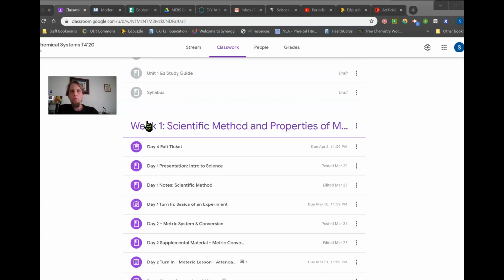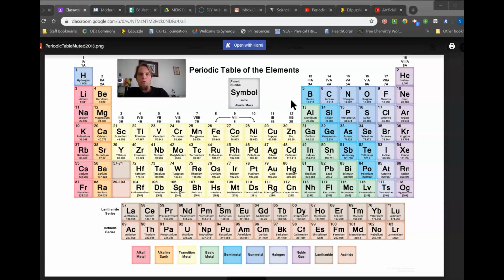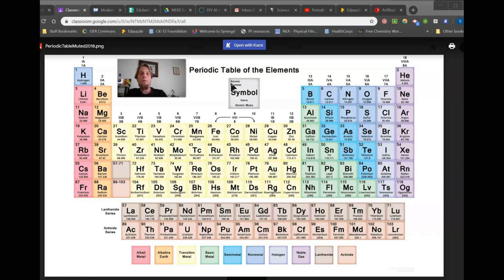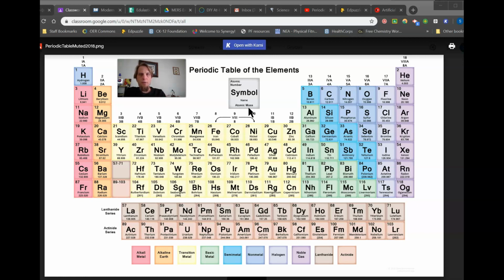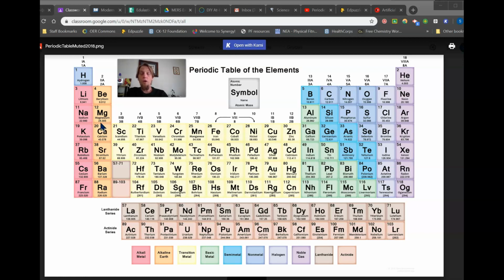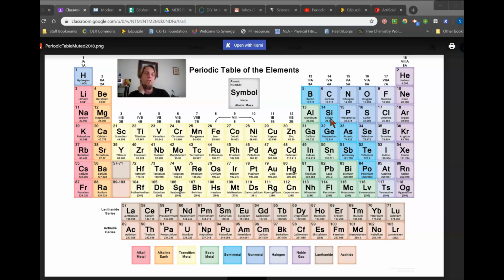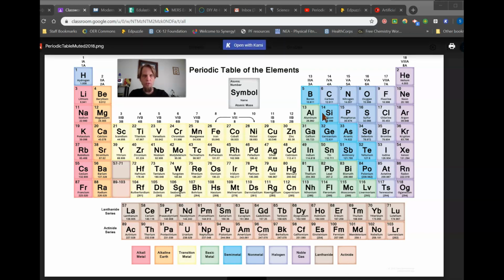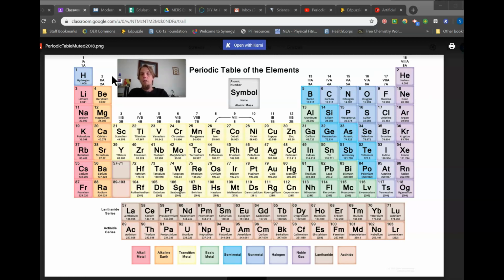Intro to Periodic Table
Chem Systems Week 3